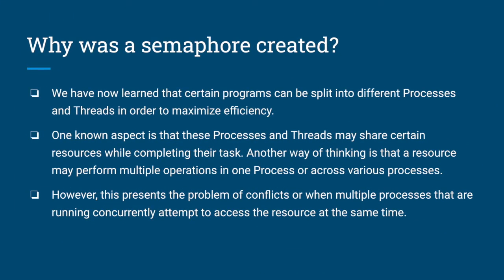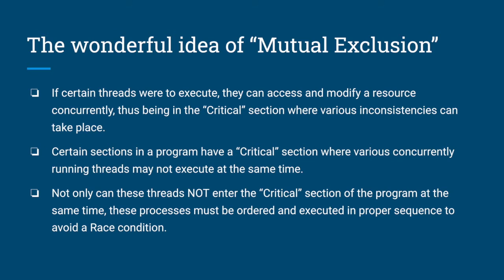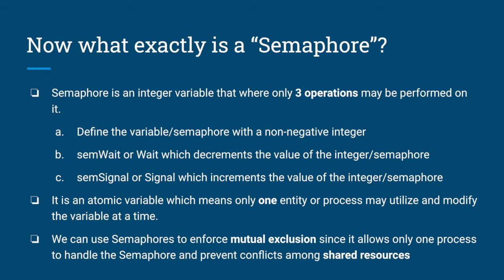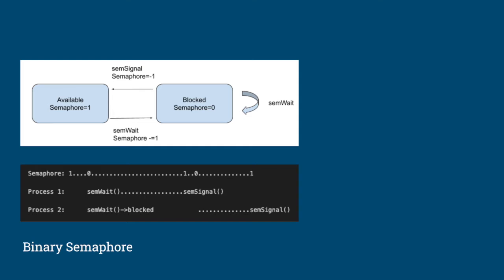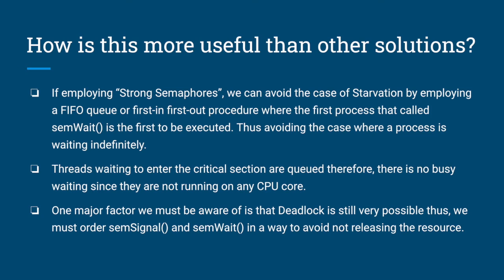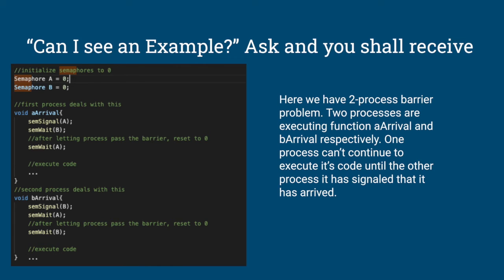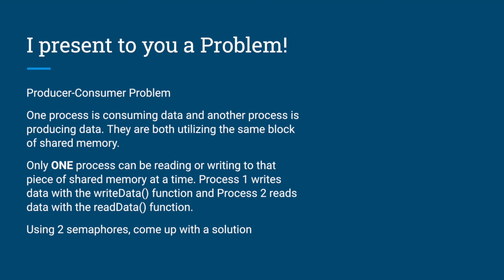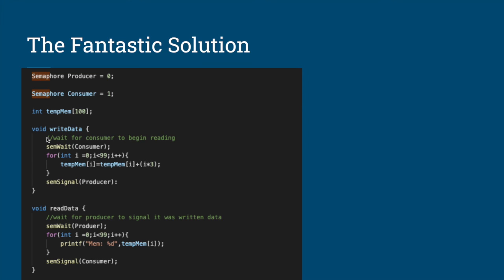Semaphores (3SH3 Project)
Semaphores Lecture by the one and only Christopher Poyser